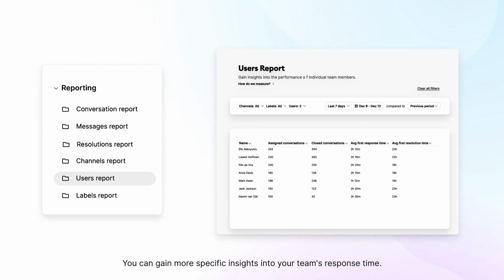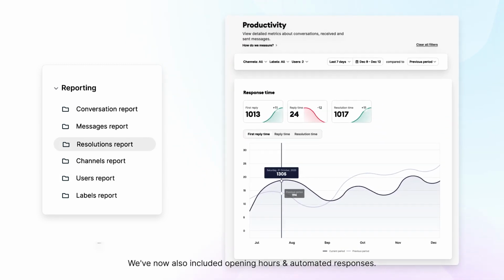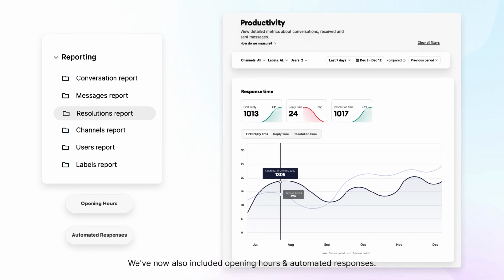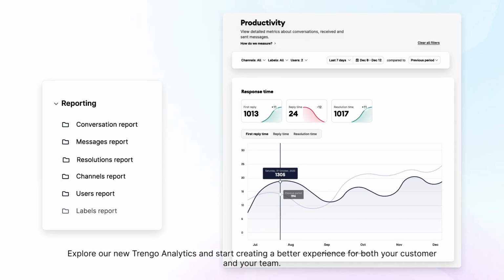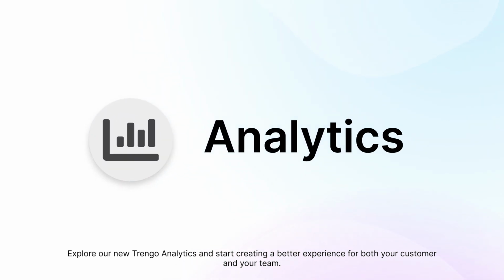Introducing Trengo Analytics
Get to understand your customers better and improve team productivity with Trengo’s new analytics. More about Trengo?